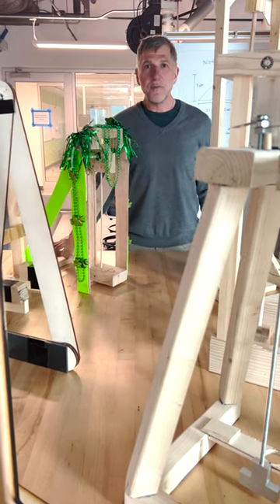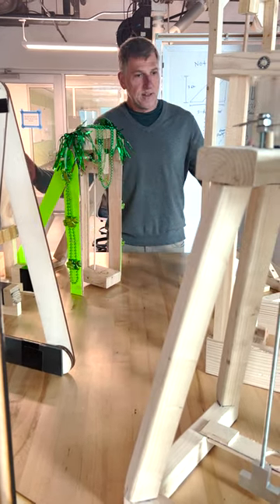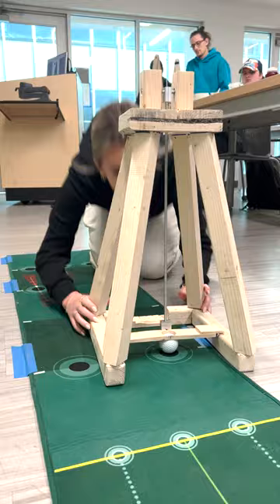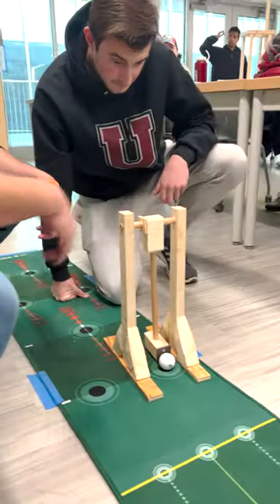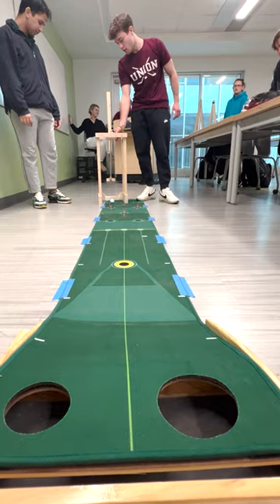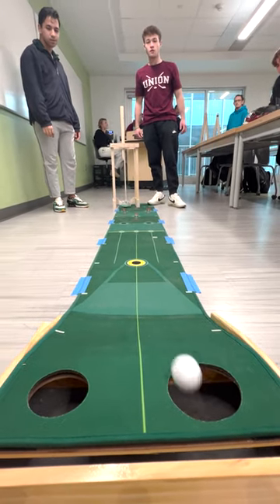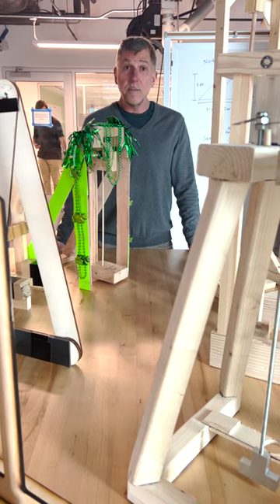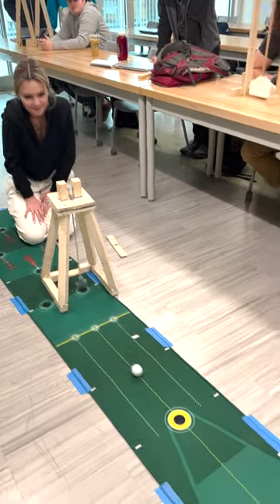Final Mechanical Engineering Projects in Dynamics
Final projects in the mechanical engineering course, Dynamics, with Prof. Andrew Rapoff.

MER 212 Dynamics is a basic engineering mechanics course concerned with the kinematics and kinetics of non-deformable particles and two dimensional bodies undergoing acceleratory motion. D'Alembert free body diagrams, Newtonian mechanics, energy approaches, vectors and the calculus are used to solve problems throughout the course. Topics include kinematics, force and acceleration, work and energy principles and impulse and momentum principles.